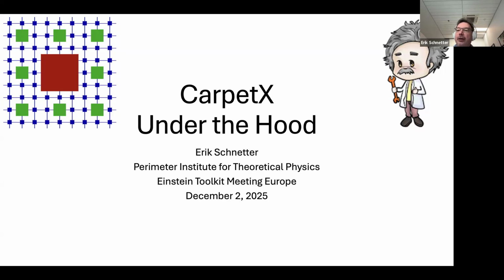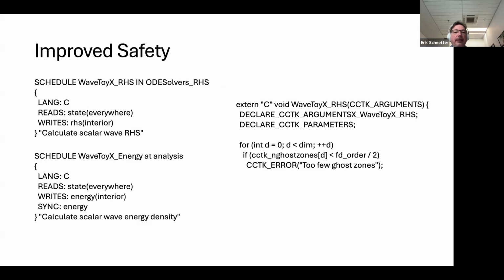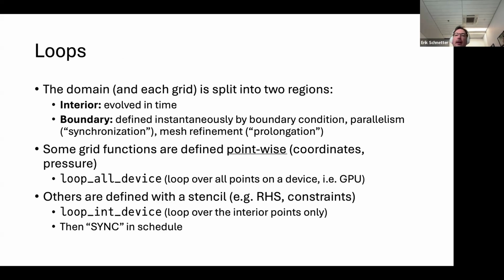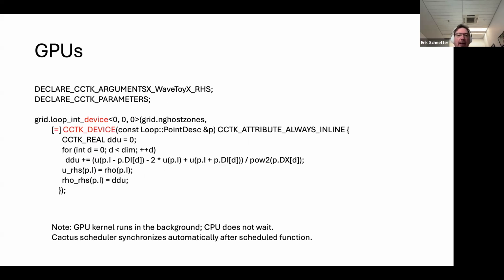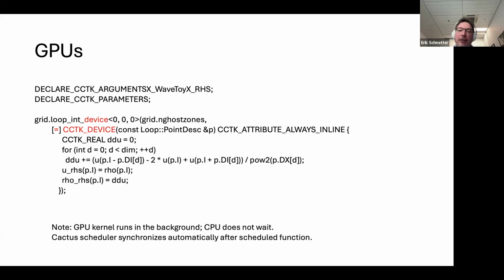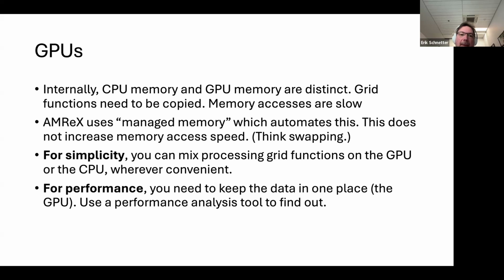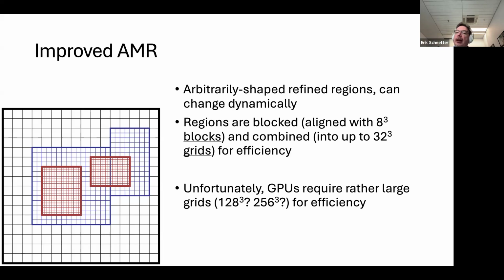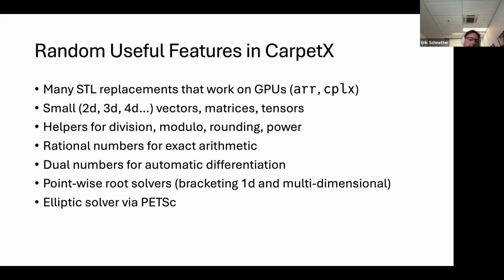The Design of CarpetX - Erik Schnetter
1-5 December 2025

Speaker
Erik Schnetter

Title
The Design of CarpetX

Abstract
I will present some of the ideas behind the design and inner workings of CarpetX and AMReX, with the goal making CarpetX easier to use and helping people understand its quirks.